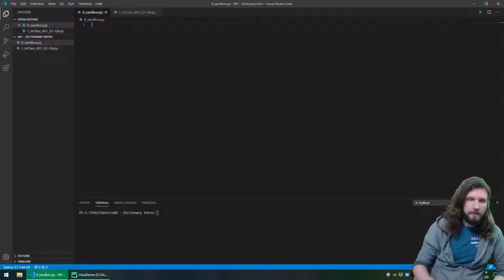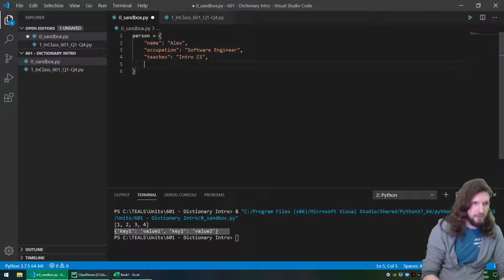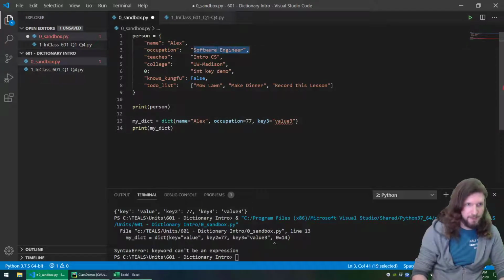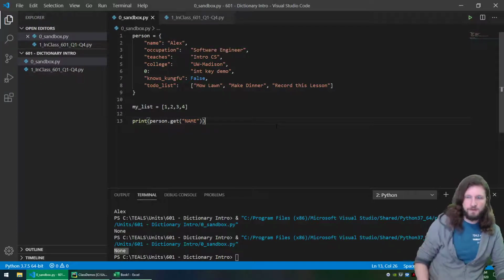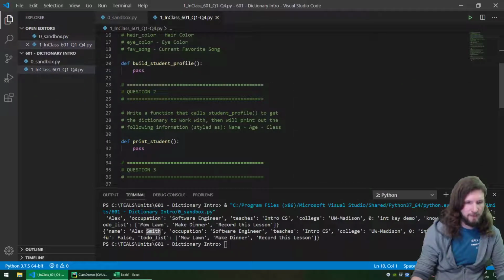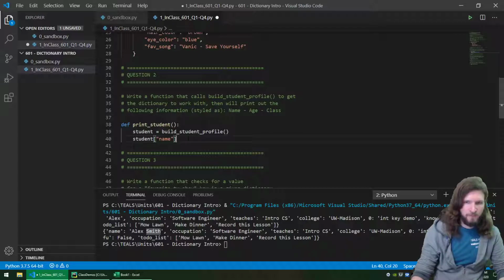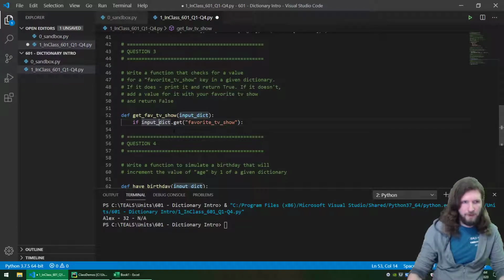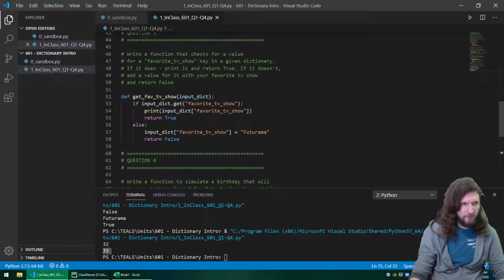TEALS Python - Unit 6.01 - Intro to Dictionaries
0:05:15 - Create a Dictionary
0:09:18 - Create a Dictionary (Alternative Way)
0:13:50 - Accessing Data in a Dictionary
0:15:00 - Accessing Data Part 2 - KeyError & The .get() method
0:21:45 - Updating a Key's Value
0:38:10 - Adding a (Key, Value) to a Dictionary

0:25:15 - In-Class Q1
0:28:15 - In-Class Q2
0:34:40 - In-Class Q3
0:39:35 - In-Class Q4